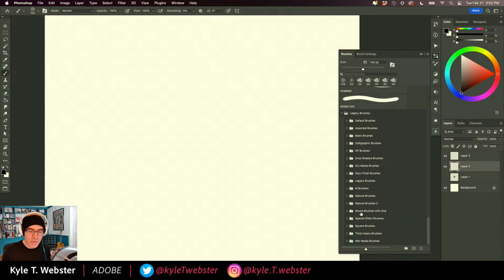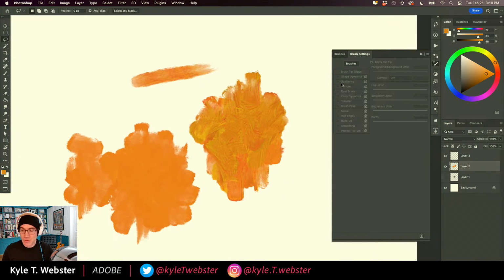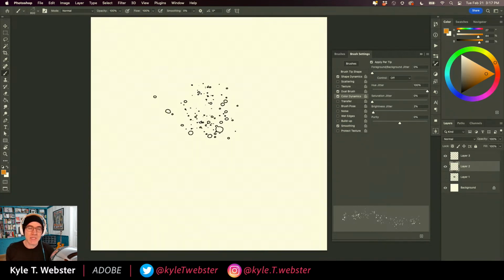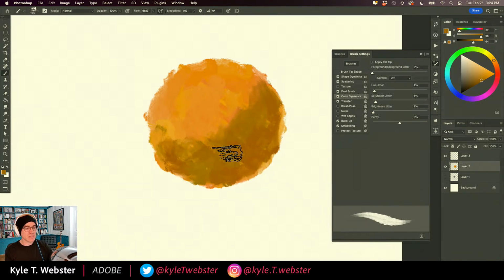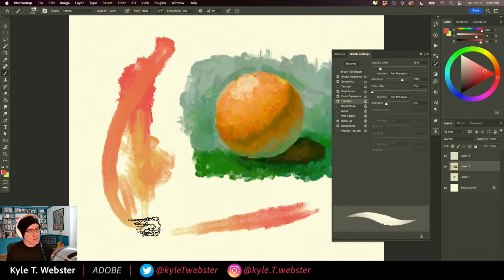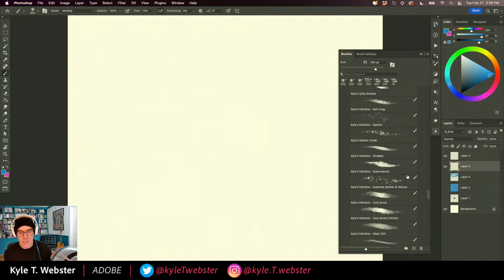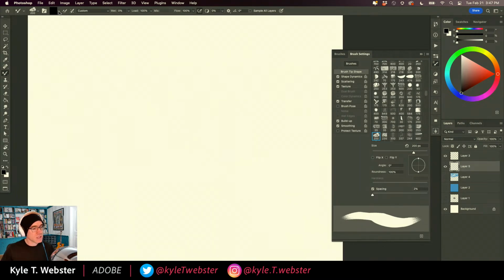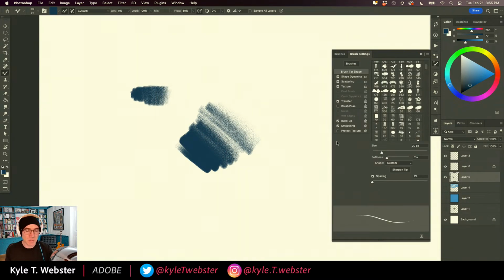Photoshop for Artists: Brush Basics (Part 2)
In the fourth episode of this multi-part series on Photoshop basics for artists, you can follow along with Kyle as he continues his overview of brushes in the app, taking a closer look at Color Dynamics, Textures and Mixer Brushes.

00:00 Start
00:42 Introduction
02:15 Getting more brushes
05:15 Color dynamics
10:45 Transfer
14:05 Editing a spatter brush
19:34 Color dynamics per stroke
23:24 Painting a sphere
30:35 Foreground background jitter
37:45 Dual brush and wet edge
40:05 Mixer brushes
49:32 3D mixer brush effect
52:15 Erodible tips